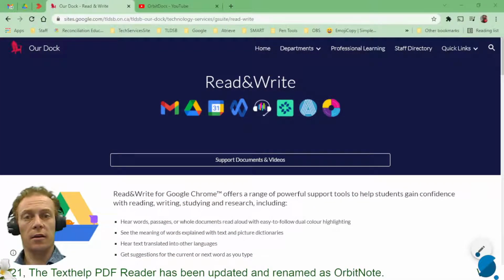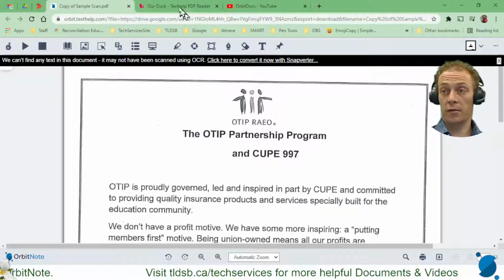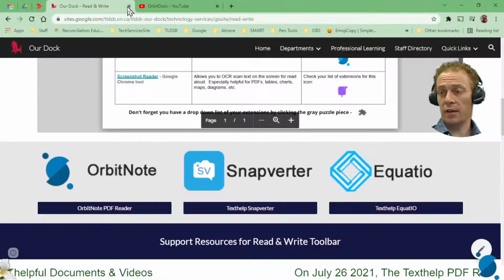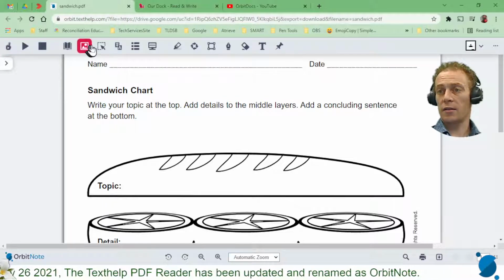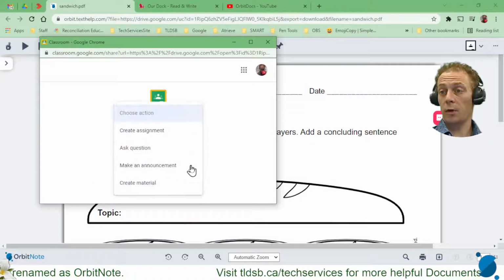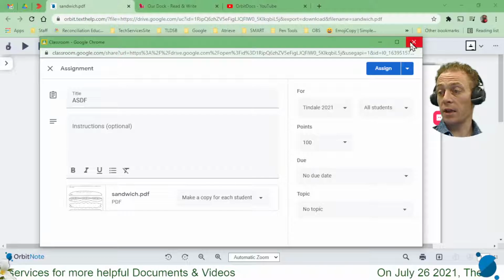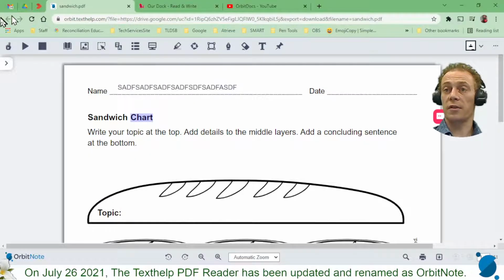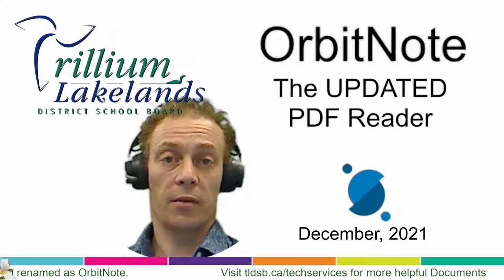Texthelp PDF Reader is now OrbitNote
A quick look at the OrbitNote toolbar in PDF files.